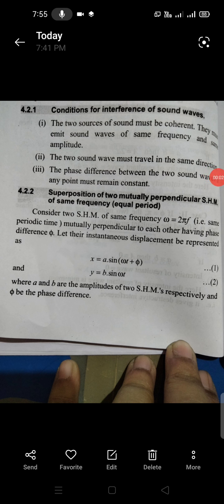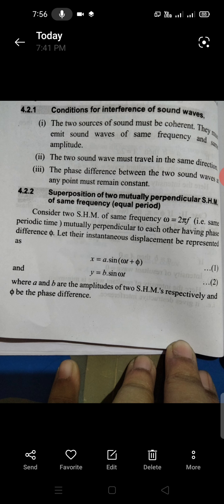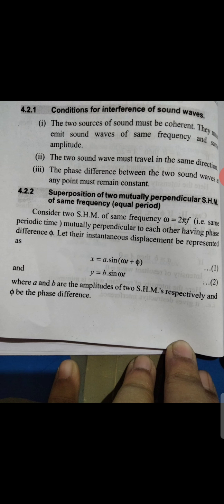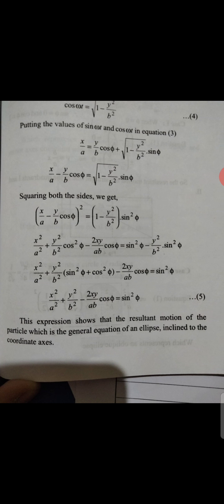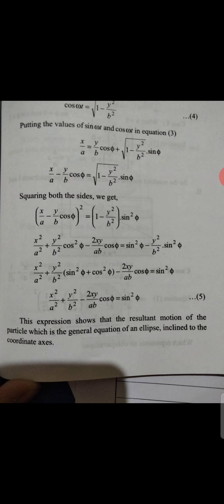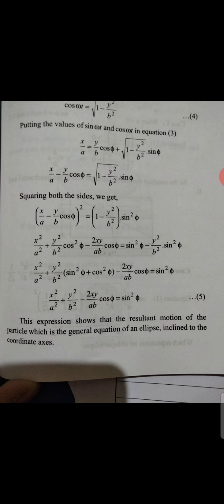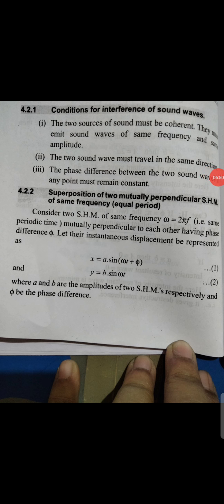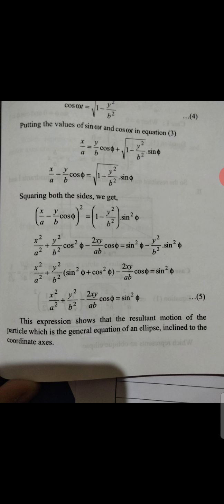superposition of two mutually perpendicular waves BSc 1 sem I physics